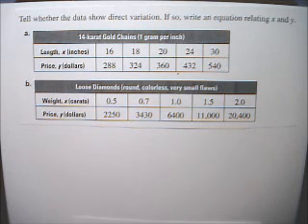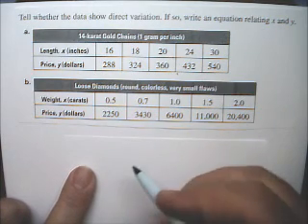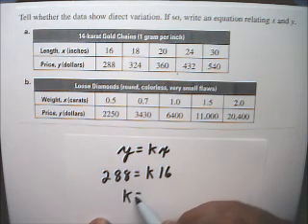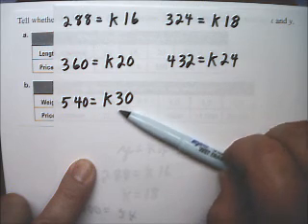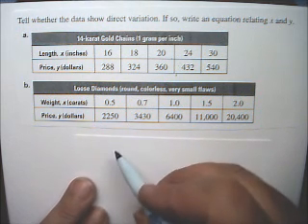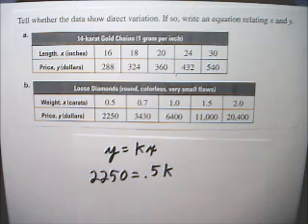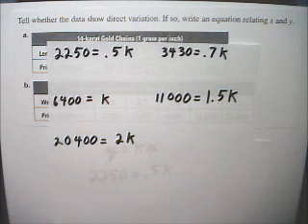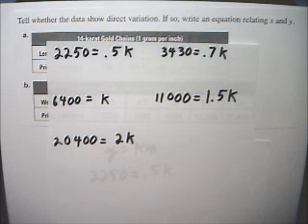Linear Functions Direct Variation 7 Test Table - Tutor Algebra